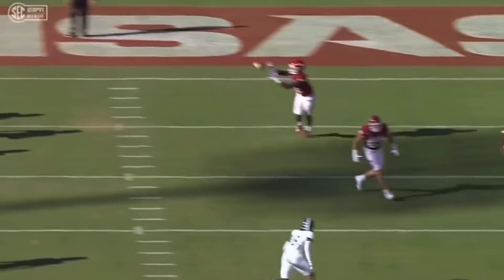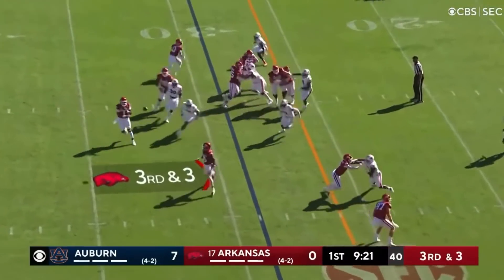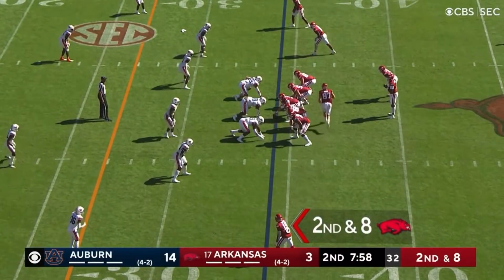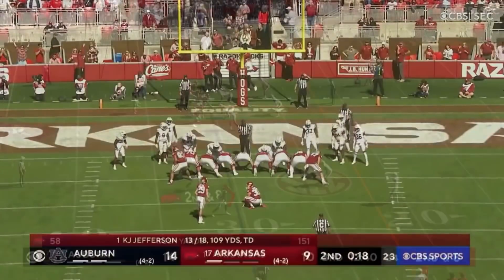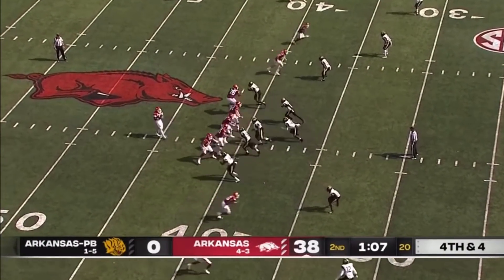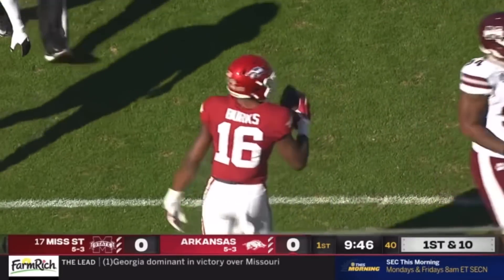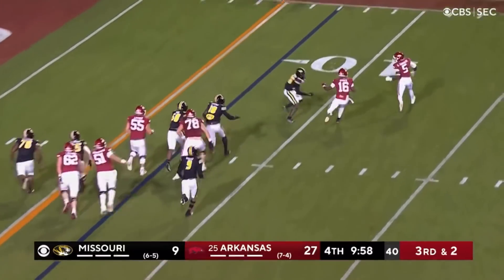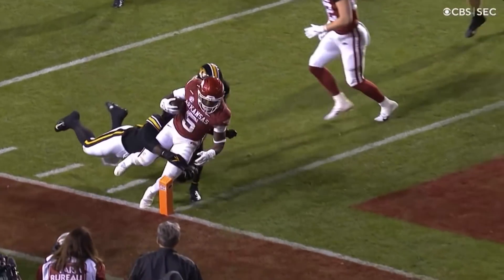Treylon Burks: The BEST WR In College Football | 2021 Highlights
The best in the game...